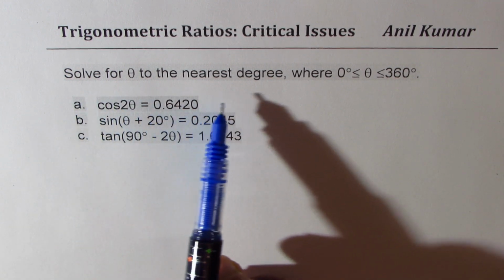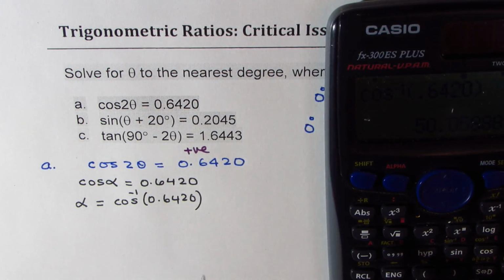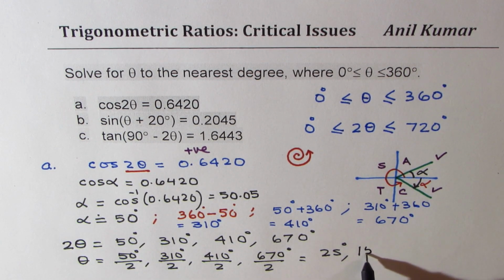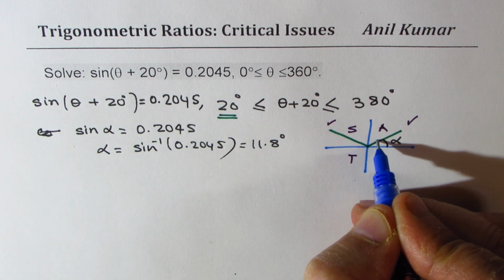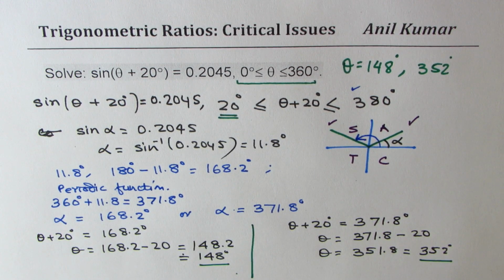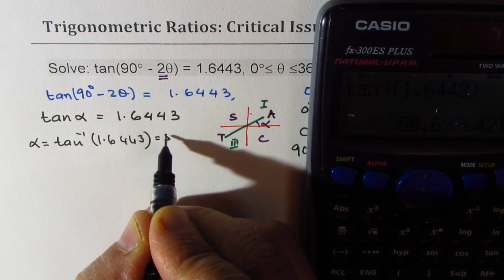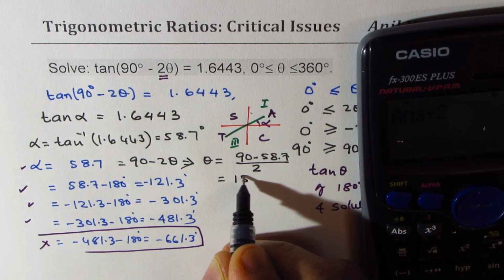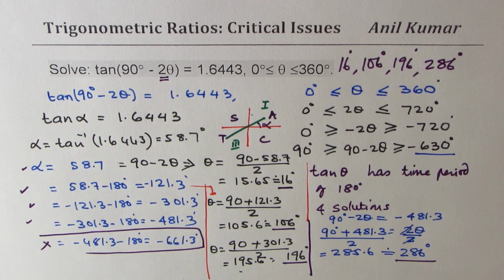Trigonometric Linear Equations tan(90 - 2x) = 1.6, [0, 360] Critical Issues with domain